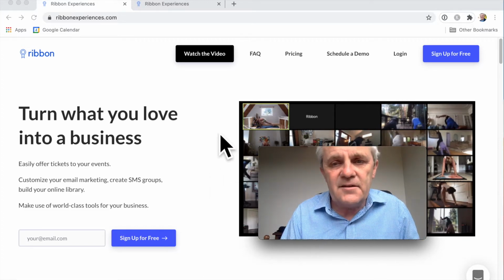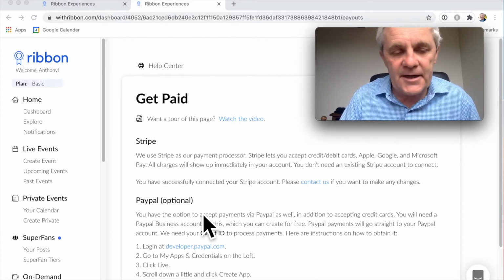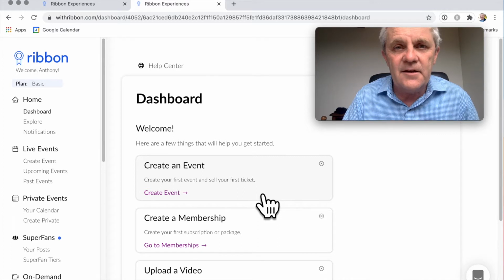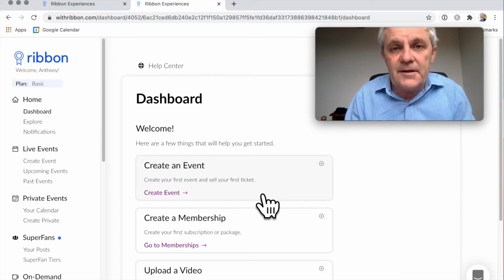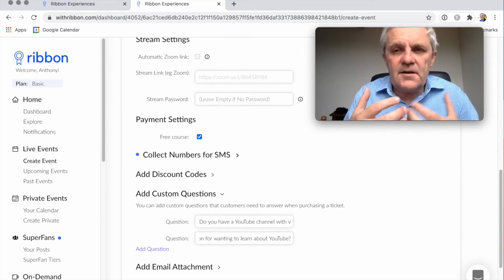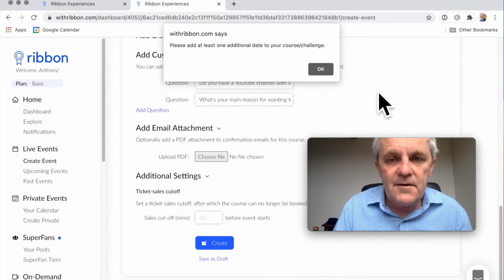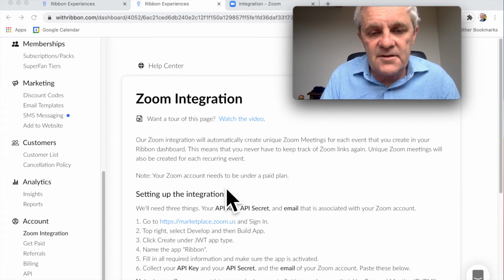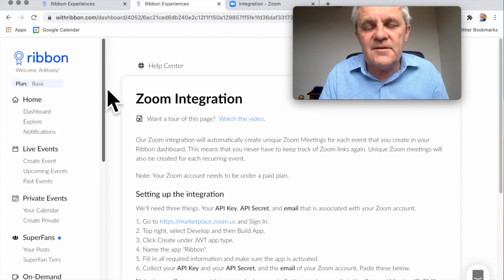Sell Videos & Classes Online (Easy way to set up membership, too!)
Want to sell your videos courses? Or host a class over Zoom and charge for it?

You might be looking for ways to package your expertise, even if you don't have a website or a fancy email automation setup.

If you've got a paid Zoom account, you can do this using Ribbon Experiences. Use this link to set up your free Ribbon account:

You can set up a regular (normal) event, or a special event, which allows you to add images to a checkout page.

You can have recurring events (such as a weekly class), and of course you can charge for it. (Ribbon requires you to connect either to Stripe or to PayPal to receive payments.)

You can have free events, too. And memberships, as well as regular challenges!

And they send out a confirmation email and a reminder email an hour before the event.

What's not to love about this?

TIMESTAMPS
00:00 Sell videos online with Ribbon Experiences
01:18 Set up payment
02:00 Types of events, classes and videos
04:30 Connect to Zoom
04:41 Free and paid events
06:40 Do Zoom integration first
07:10 See affiliate link in description